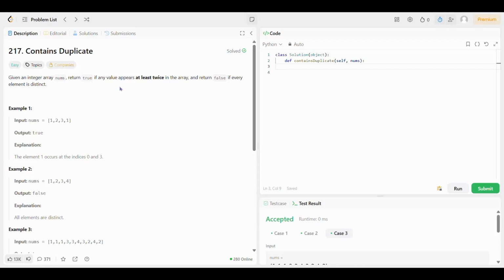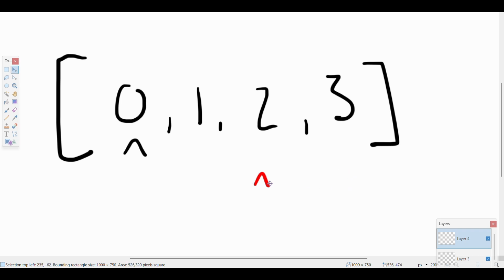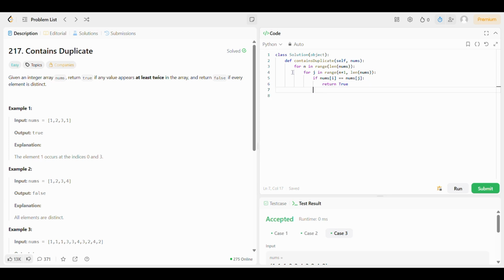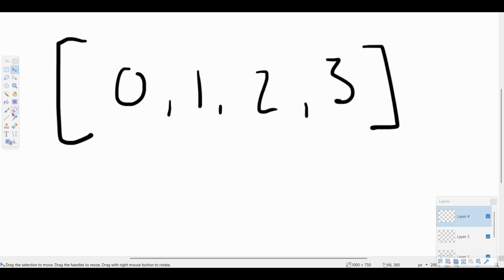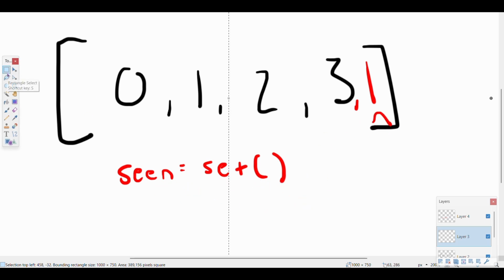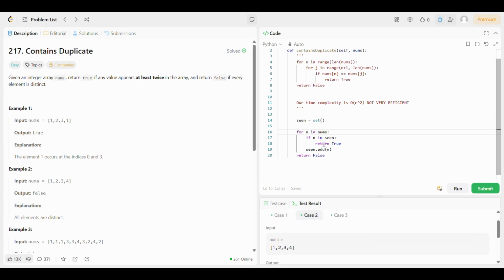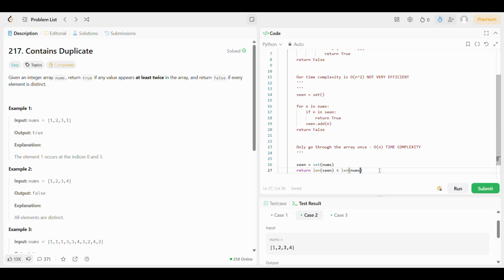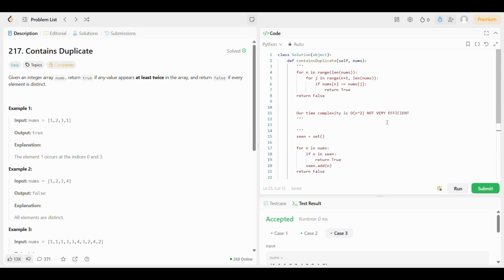neetcode 1 / lc 217 - contains element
going to be going over every problem from Neetcode 150 ; starting with leetcode 217 - contains element.